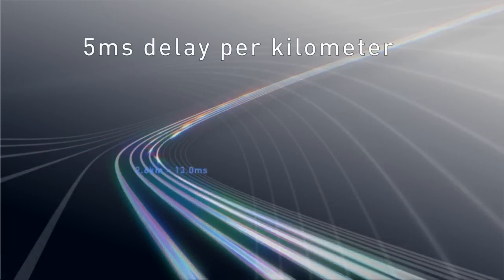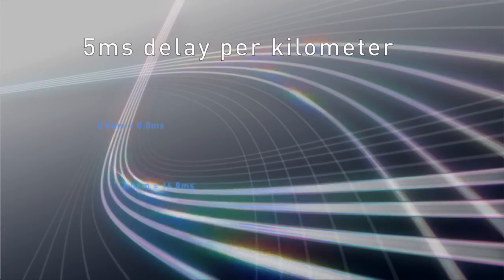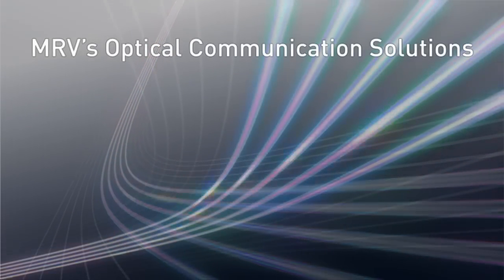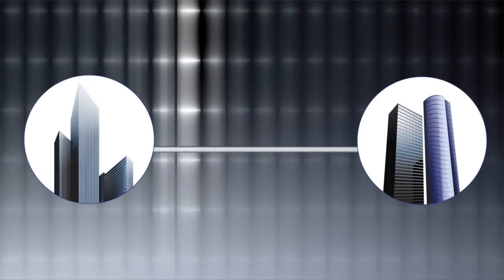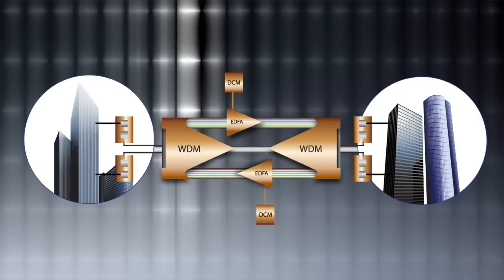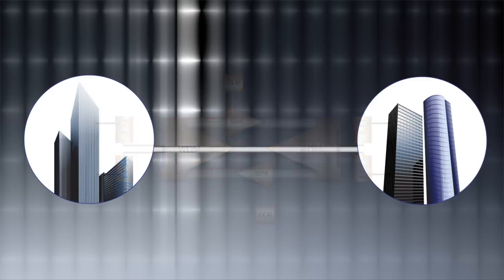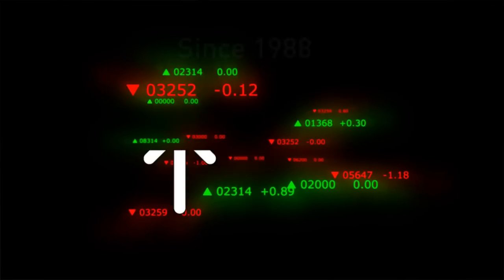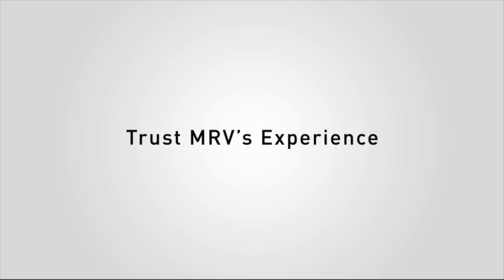MRV's Low Latency Solution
Fast is no longer fast enough. High frequency trading has skewed the financial world's view of speed. When microseconds or even nanoseconds can determine a gain or loss of millions of dollars, every possible contributor to delay must be scrutinized.

In all communications networks, the physics of the fiber optic cable will always inhibit reaching the speed of light. But, what you put in your network can make a huge difference in getting close. MRV's Optical Communication solutions can minimize network latency without breaking the bank.

MRV's ultra low latency transponders, muxponders , amplifiers and Dispersion compensation modules offer the lowest latency in the industry, without sacrificing network performance. It's almost like they're invisible!

Since 1988, MRV has designed their optical solutions for the highest performance at an economical price.  So when it comes down to nanoseconds, trust our experience.